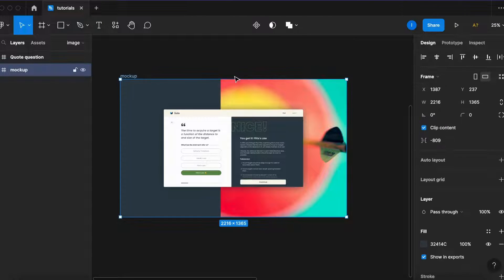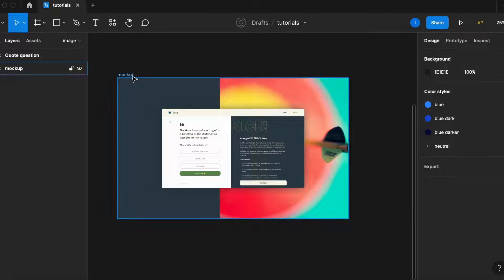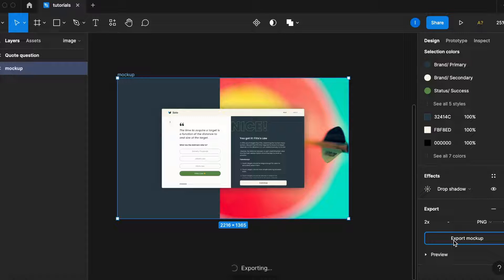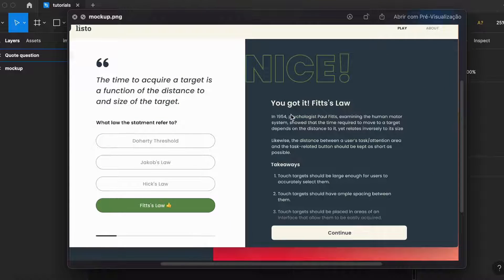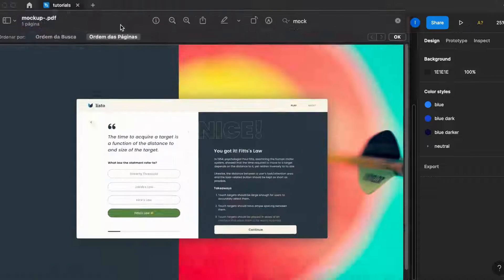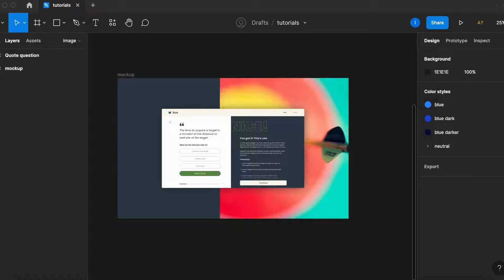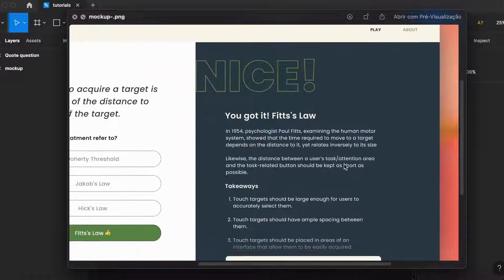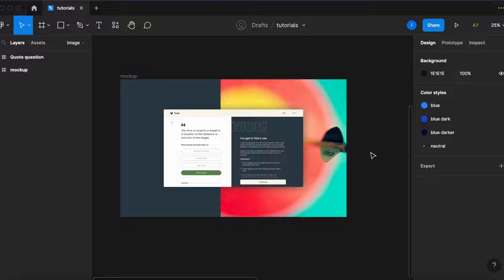How to Export High Resolution Images on Figma - FIXED!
If you're struggling with Figma exporting image resolution, here is a work around that solves this issue!